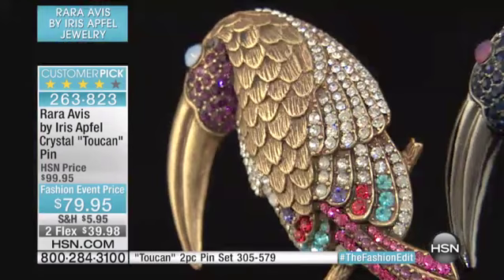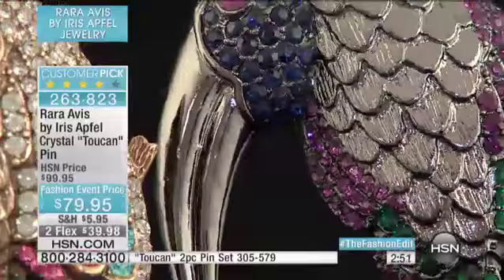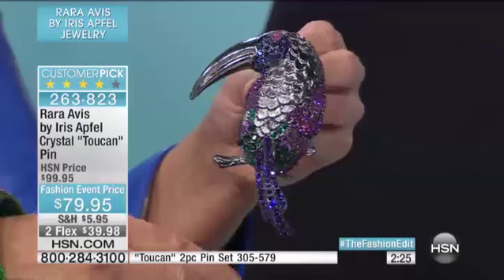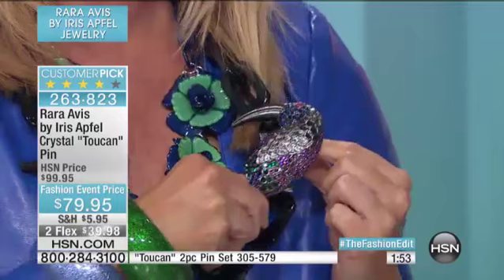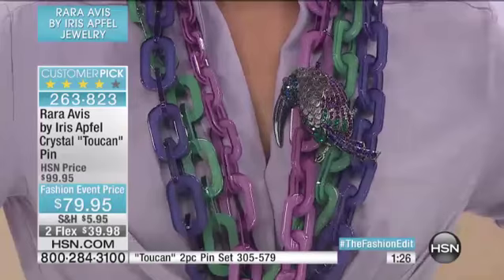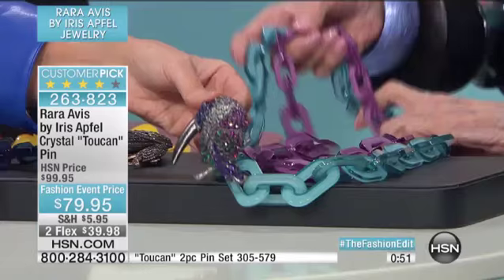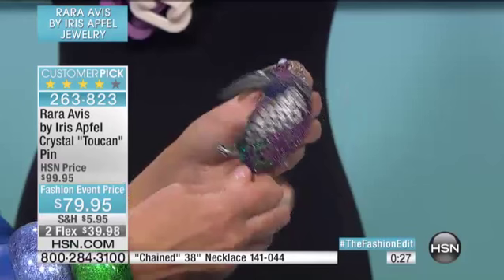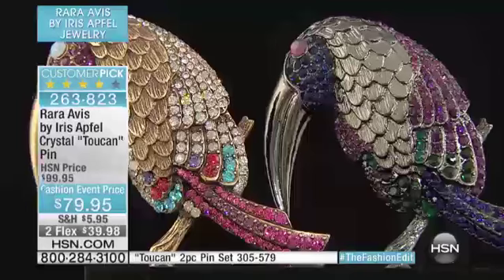Rara Avis by Iris Apfel Multicolor Crystal "Toucan" Pin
Meet the bird family's quirky charmer. Rara Avis gets the introductions going with exotic sparkle and fun texture. It's tropicool style that...